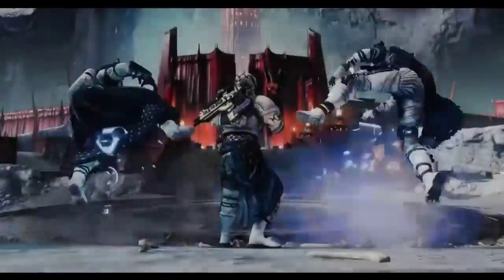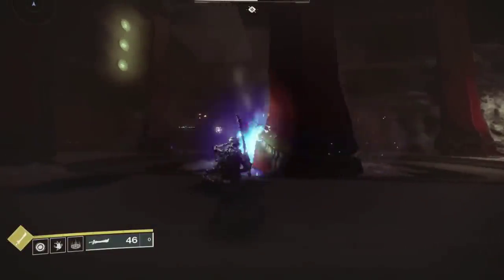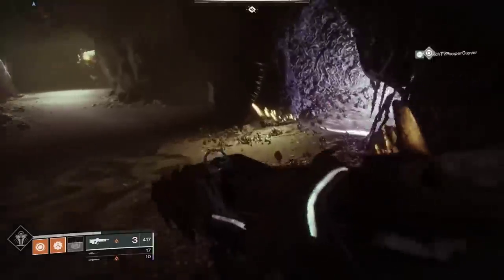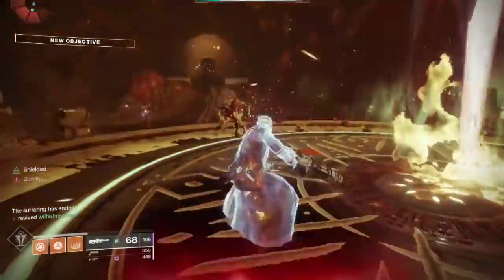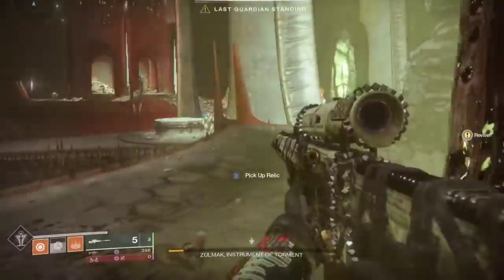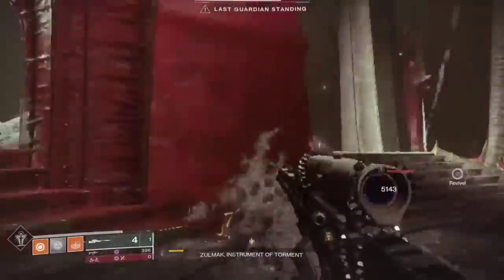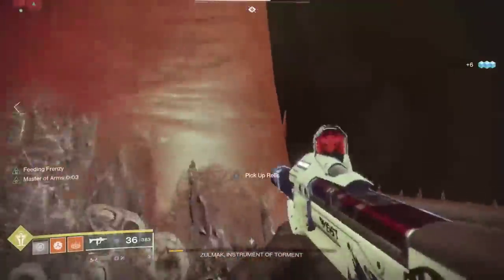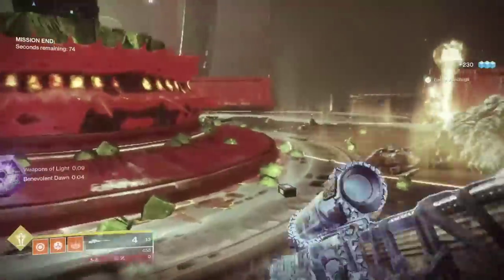Destiny 2 | NEW DUNGEON GLITCH! How To Get PIT OF HERESY SOLO Completion, Easy CHEESE & Guide!